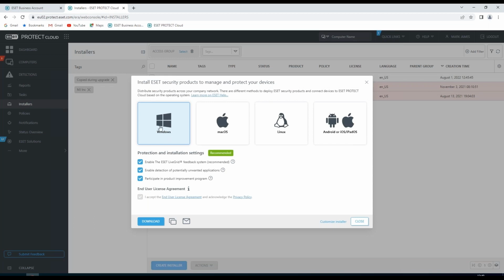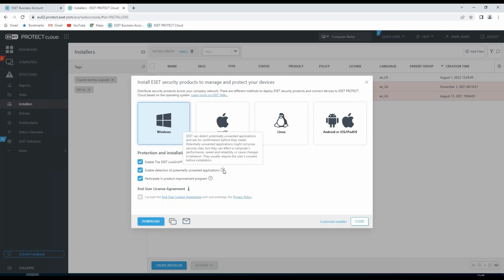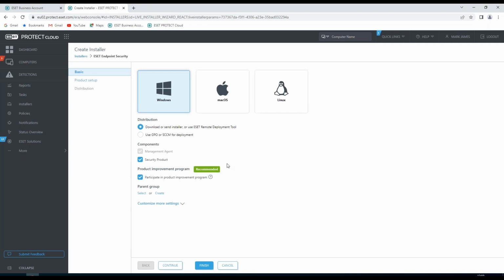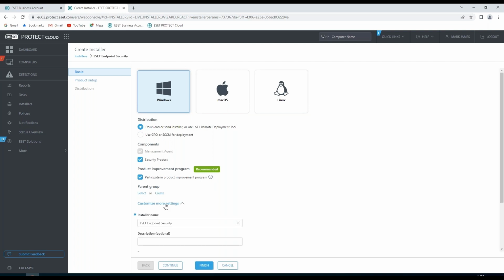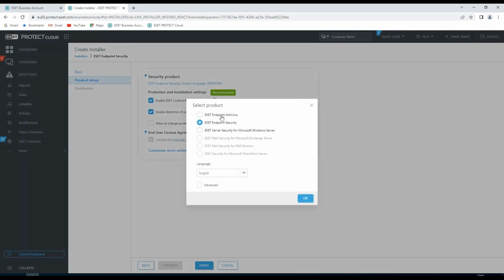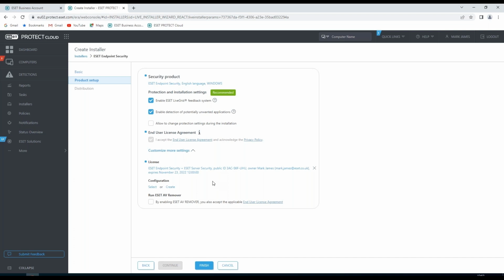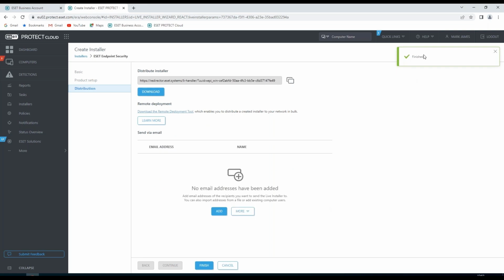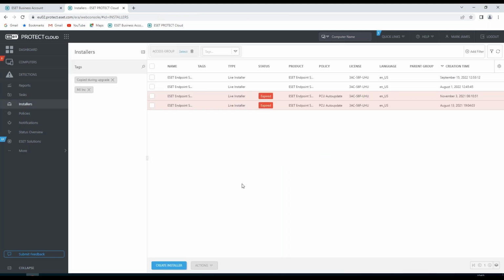ESET PROTECT Cloud Console: izveidojiet instalētāju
Noskatieties, lai uzzinātu, kā ESET produktiem izveidot instalēšanas programmu ESET PROTECT Cloud Console.